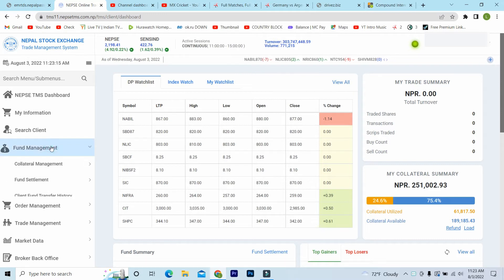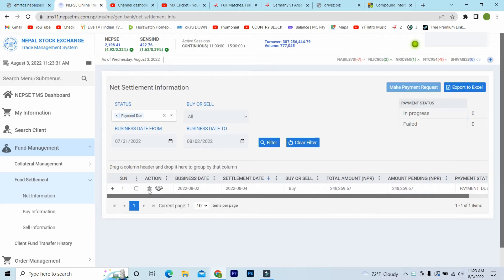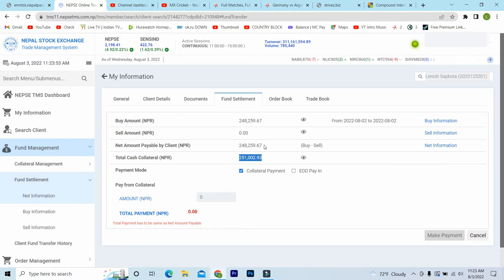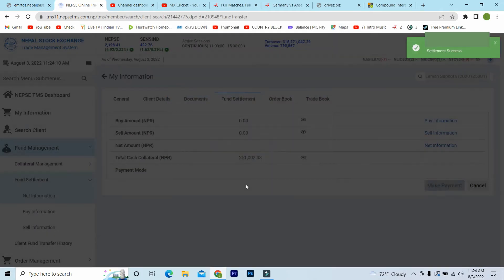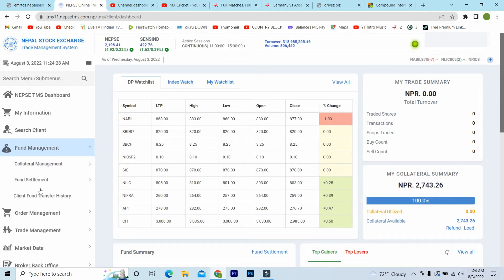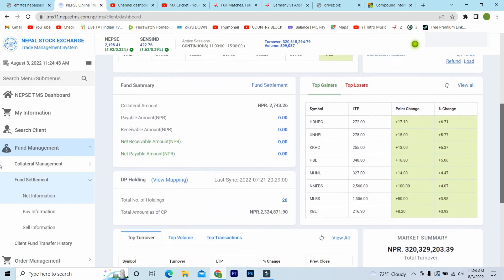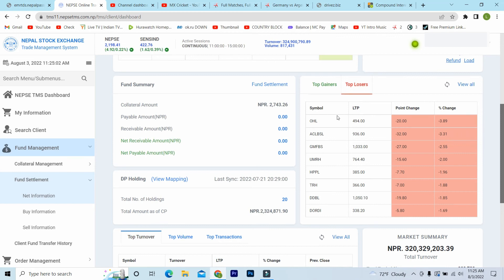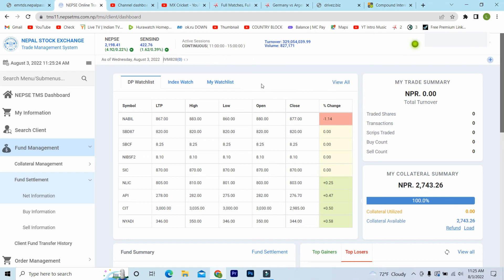How to Pay Share Buy Payment in Nepse !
We are back with our brand new video on topic of How to pay Share buy amount in Nepse TMS.